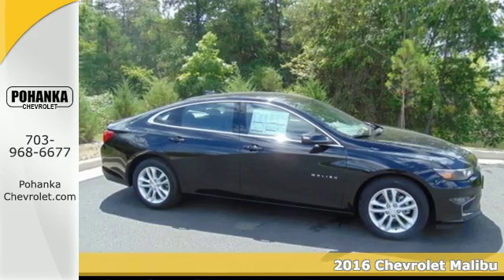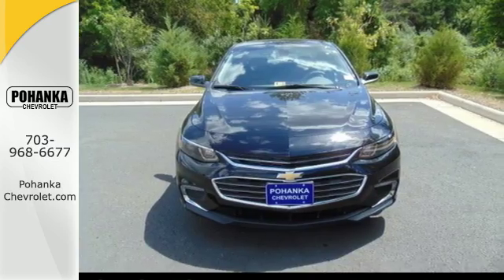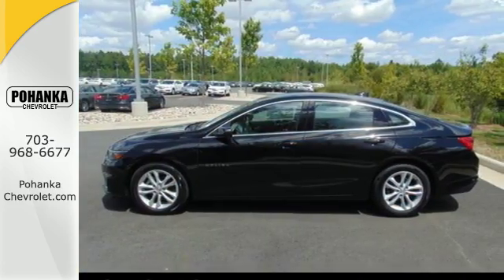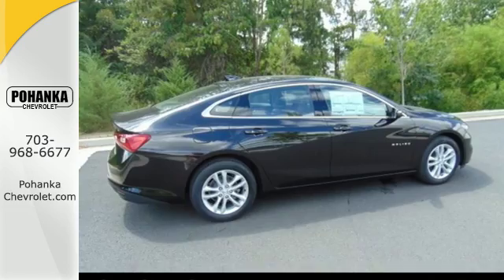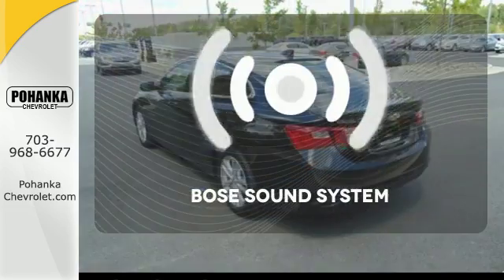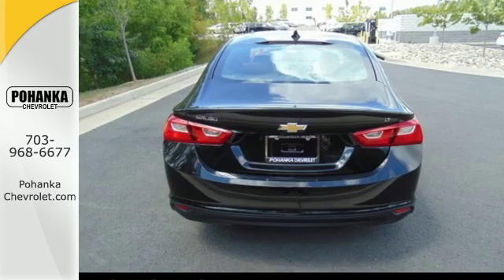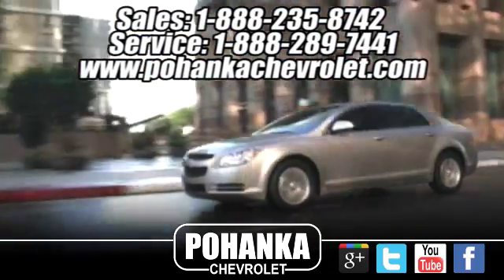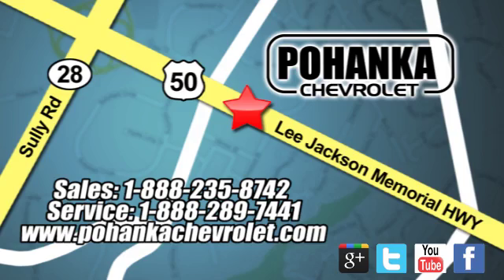New 2016 Chevrolet Malibu Chantilly VA Washington-DC, MD CGF345612 - SOLD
Year: 2016
Make: Chevrolet
Model: Malibu
Trim: 1LT
Engine: 1.5L DOHC
Transmission: 6-Speed Automatic
Interior: Dk Atmosphere/Loft Brown
Stock #: CGF345612
VIN: 1G1ZE5ST4GF345612
Dk Atmosphere/Loft Brown. Stability and traction control put you in the driver's seat. Holds sway over the road. Located right next to Dulles International Airport on Route 50 in Chantilly, Fairfax VA. This great 2016 Chevrolet Malibu is the rare family vehicle you are trying to find. VIP seating. All prices exclude taxes, title, license, and dealer processing fee of $599.00. Published price subject to change without notice to correct errors or omissions or in the event of inventory fluctuations. All features not on all vehicles. Vehicles shown are for illustration purposes only.

Address:
13915 Lee Jackson Hwy